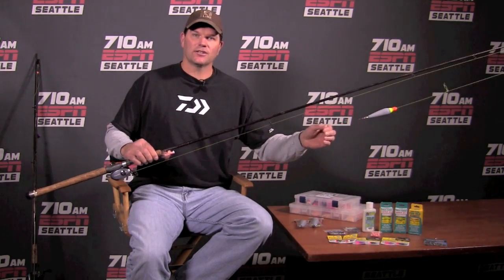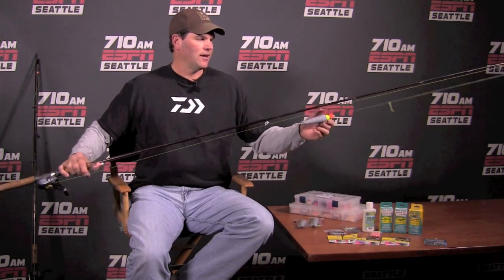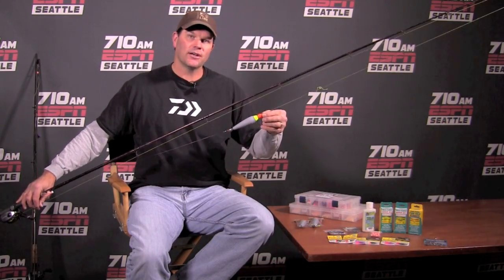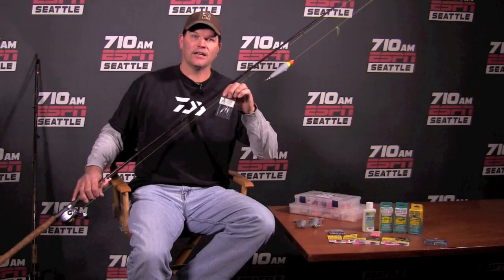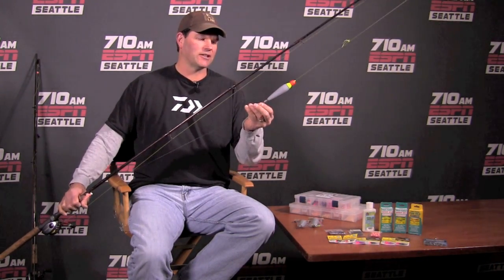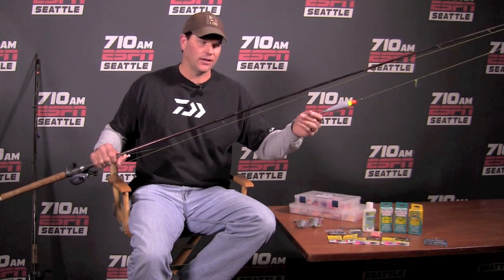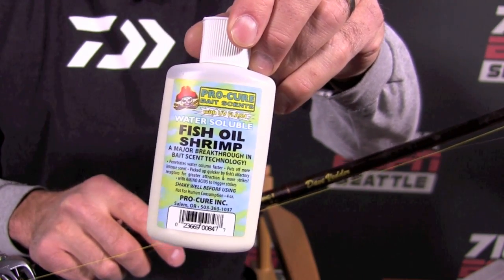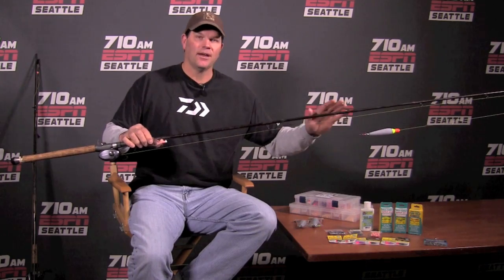How To - Float and Jig Rigging for Winter Steelhead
Rob Endsley from the Outdoor Line on 710 ESPN Seattle shows how to rig up with a float and jig for winter steelhead fishing. Floatfishing is hands-down the easiest and most effective technique to learn for catching steelhead. Here's some tips regarding floats, jigs, line, rods, and reels to get you started catching steelhead with a float and jig.